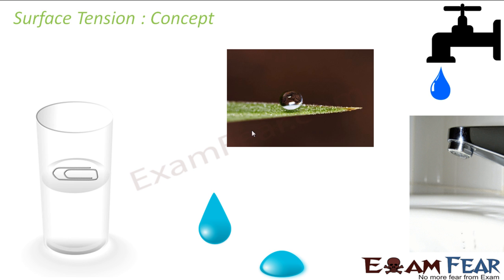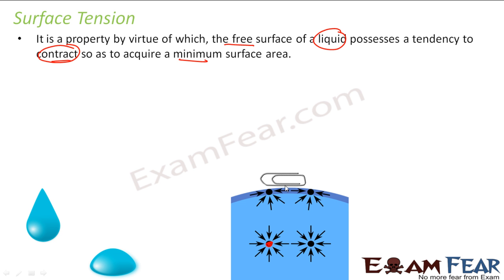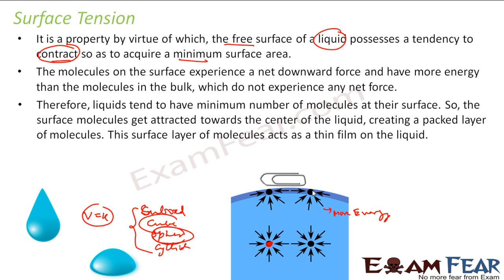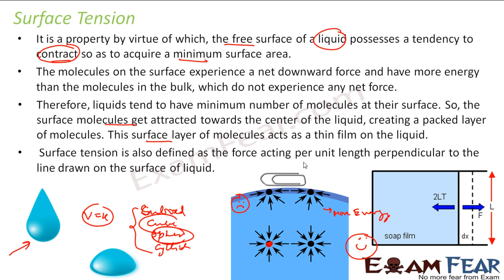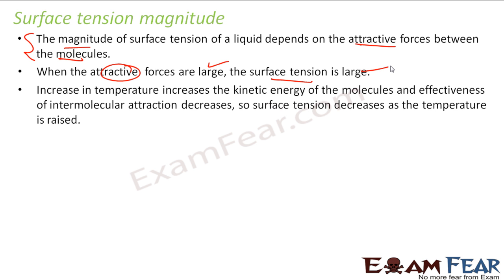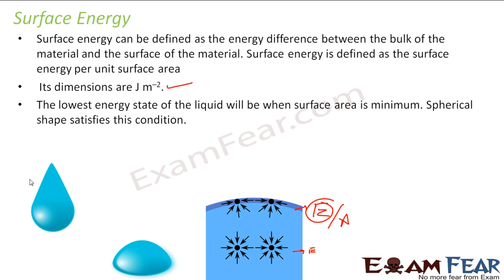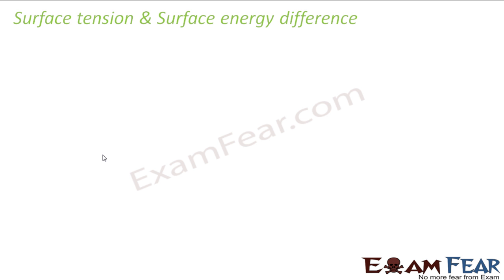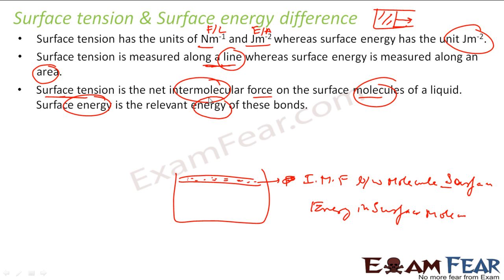Chemistry States of Matter part 19 (Surface tension & energy) CBSE class 11 XI